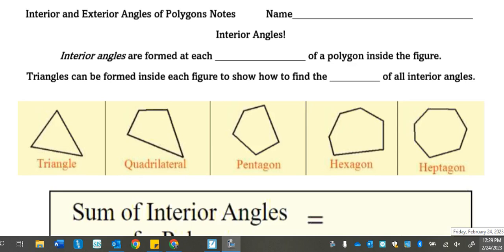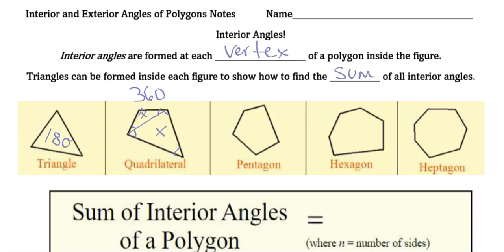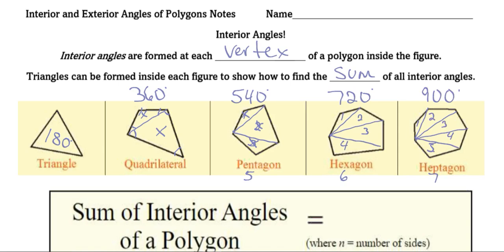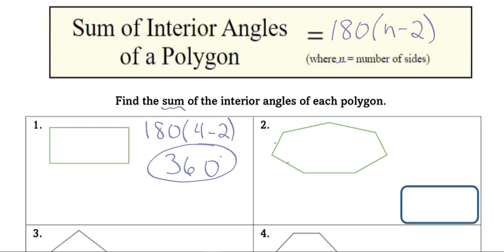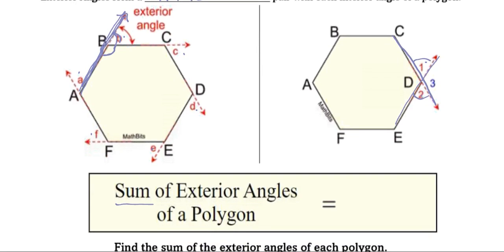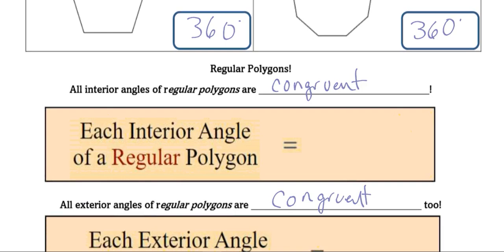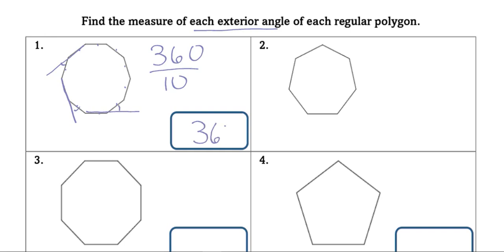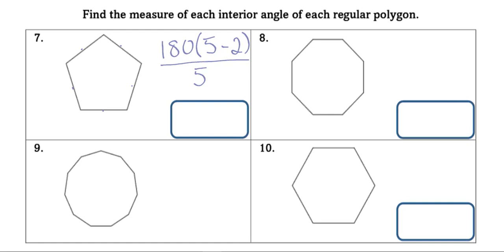Interior and Exterior Angles of Polygons